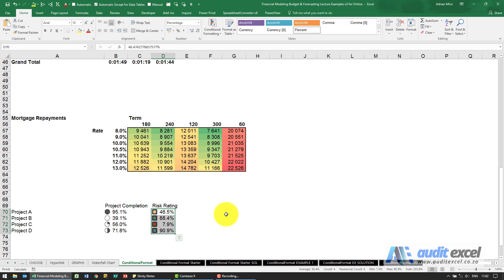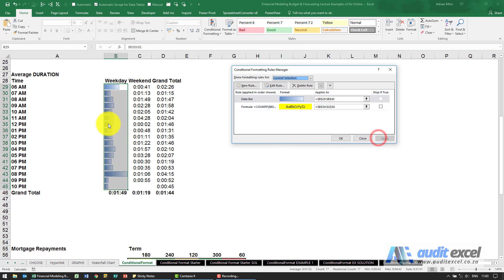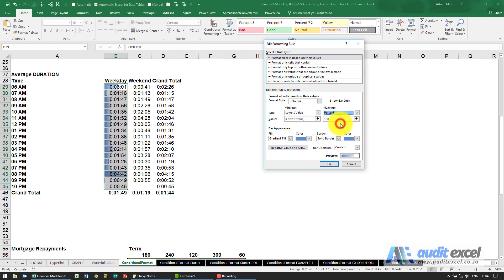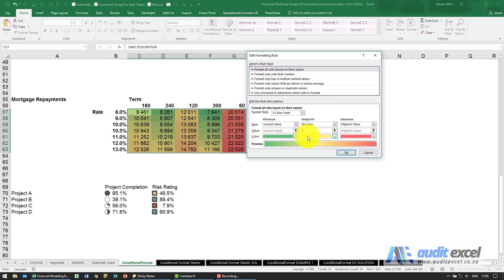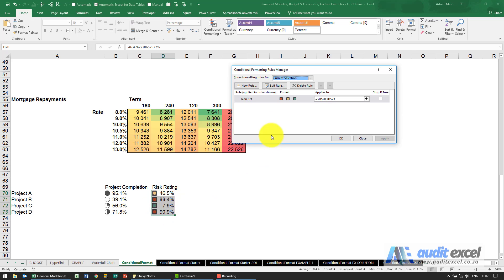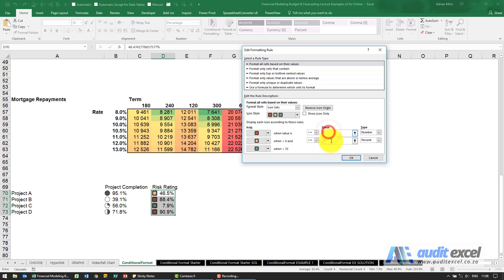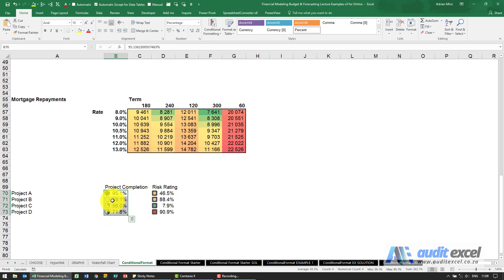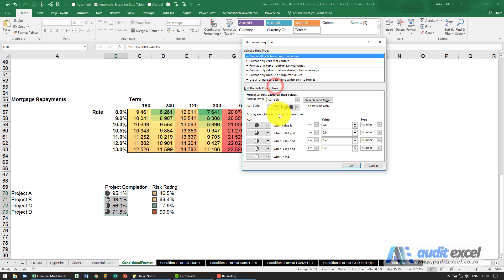Excel icon sets not working properly- Control conditional format icons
00:00 Understand how to control when conditional formatting will change
00:30 Edit Data Bars to be sized based on a specific number
02:34 Edit color scales to be based on your specific number
03:52 Edit conditional formatting icons to be based on a specific number
     04:10 Reverse the icon order (risk robots)
     04:38 Difference between 'Percent' and specific percent number (risk robots)
     06:52 Difference between 'Percent' and specific completion percent (project milestones)

Learn how to control the heat maps, data bars on icons so that they change based on exactly the number you chose. Often it looks like the icon set are not working in that they don't seem to change at the correct points, but this is just a setting which you can control (the Excel default setting is not ideal in this case)